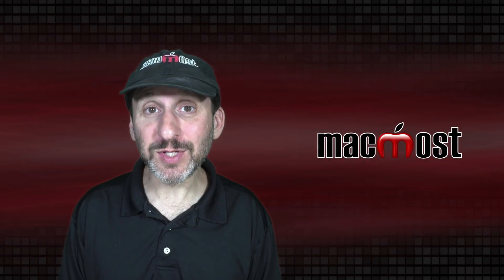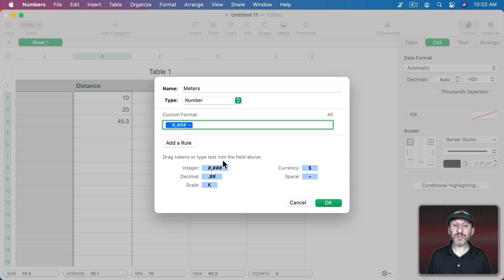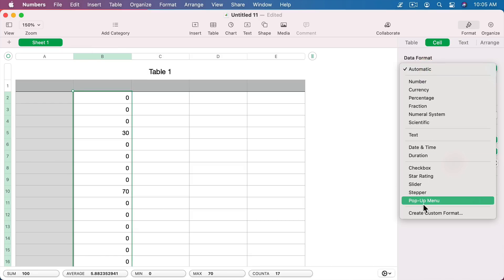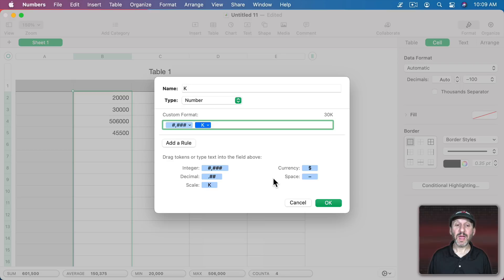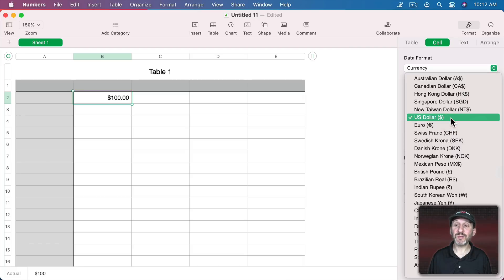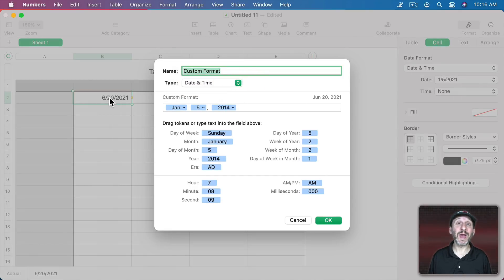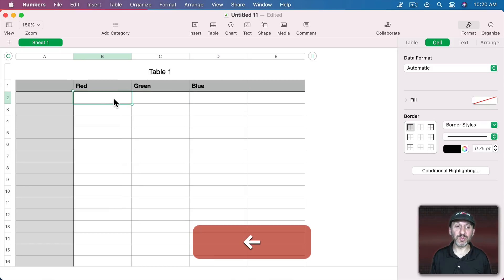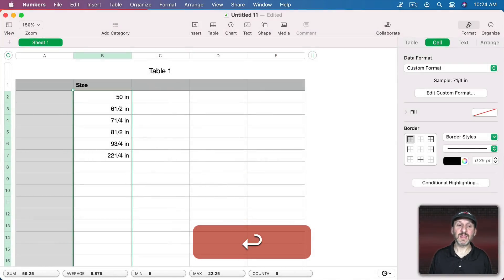10 Useful Numbers Cell Formatting Examples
Often the solution to a problem in Numbers isn't to use a formula, but to use custom cell formatting. See some practical examples such as adding units, abbreviating large numbers, replacing 0 values with blanks, showing hexadecimal numbers and much more.